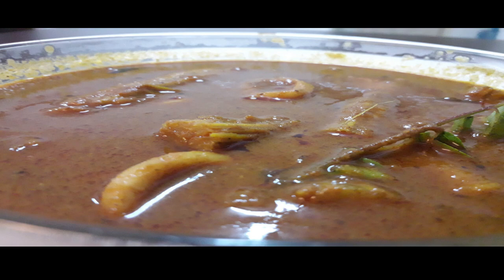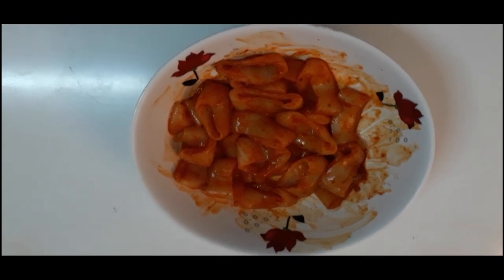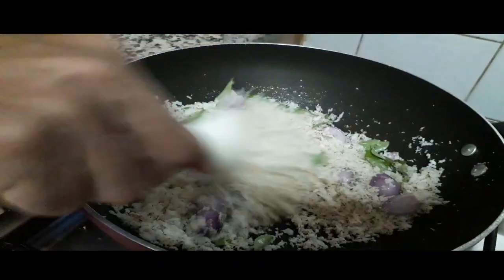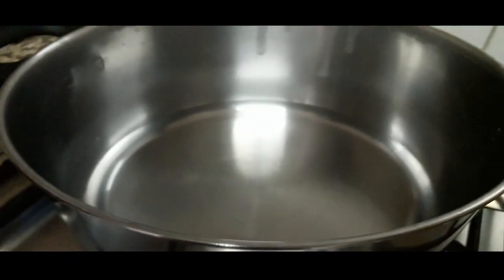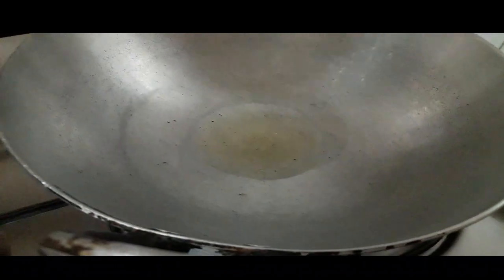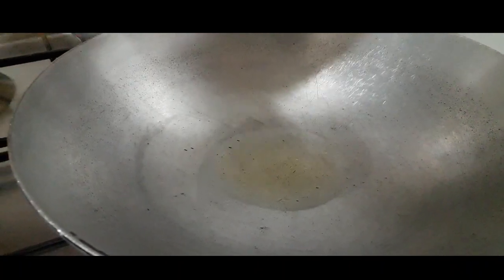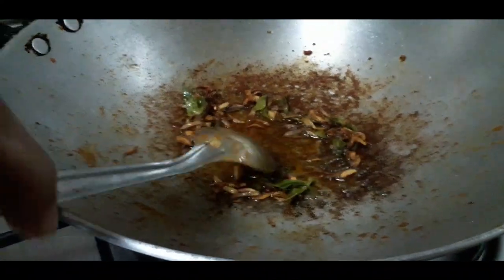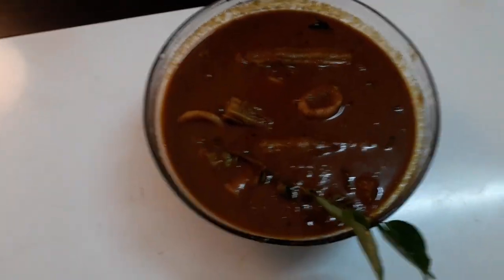Squid Drumstick Theeyal l Kidilan Kitchen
Hello!! My Beloved viewers. After a short break your Kidilan Kitchen is back.
Today we will  introduce  a different dish